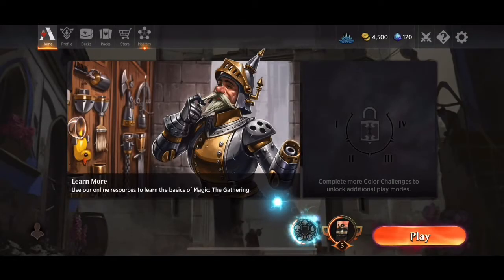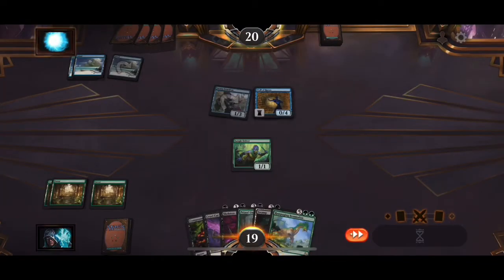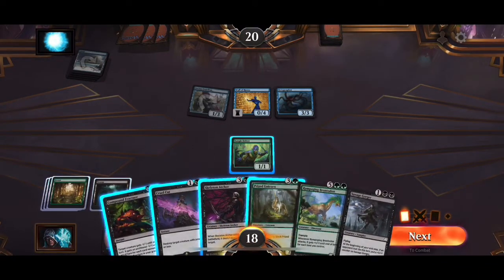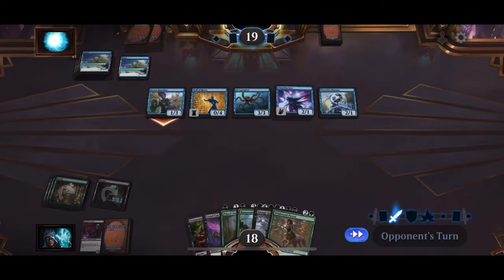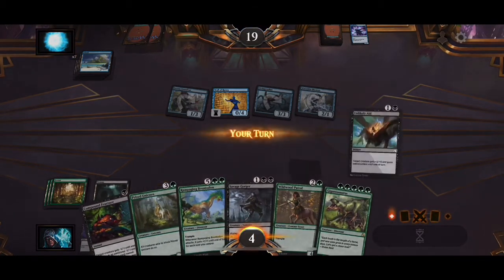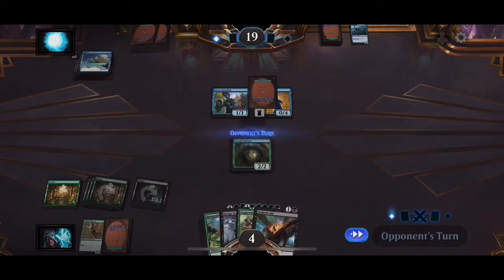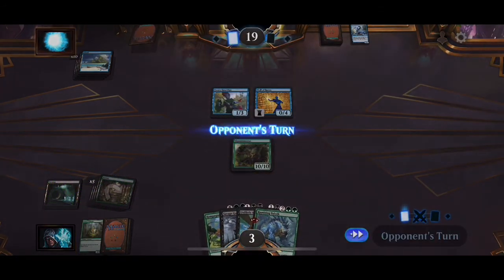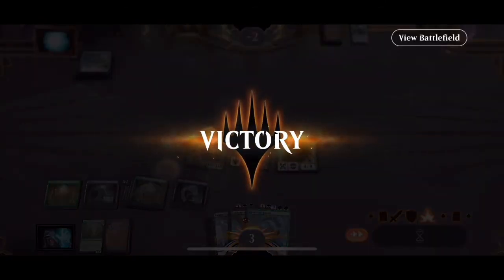Magic the Gathering Mobile- Awesome Comeback